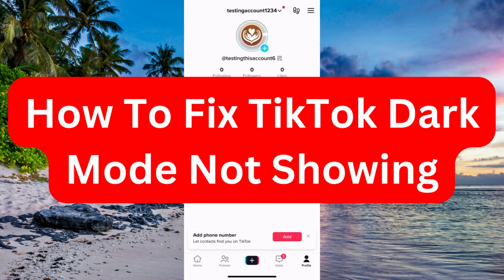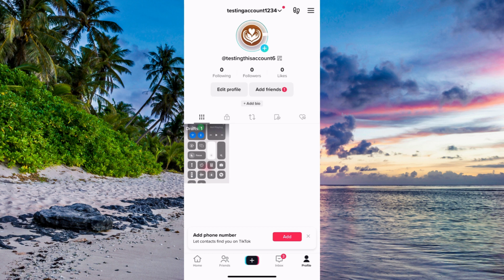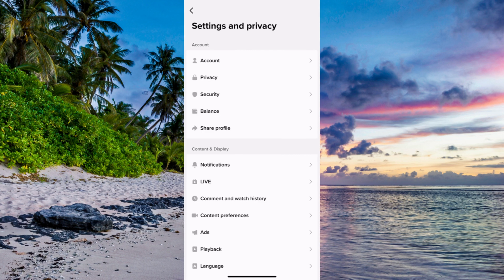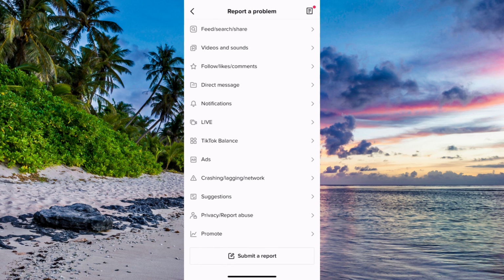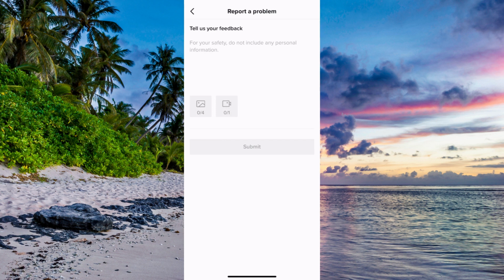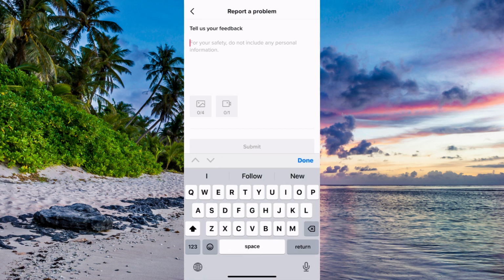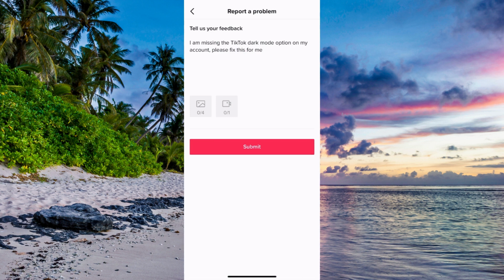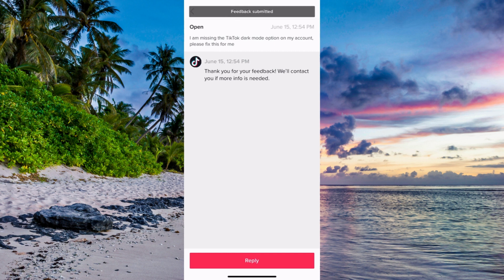How To Fix TikTok Dark Mode Not Showing (2025)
If you want to fix tiktok dark mode not showing then this video will help you with this!